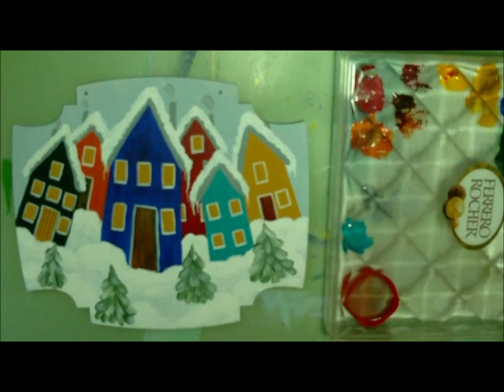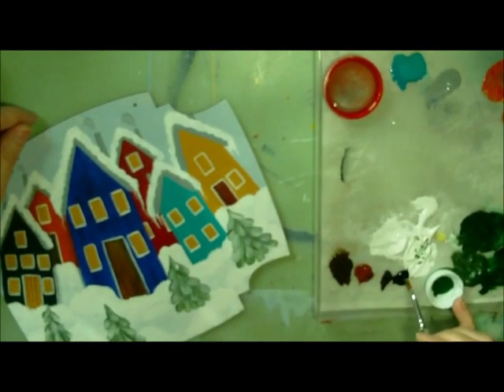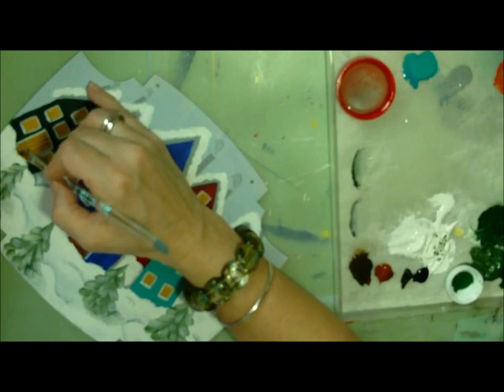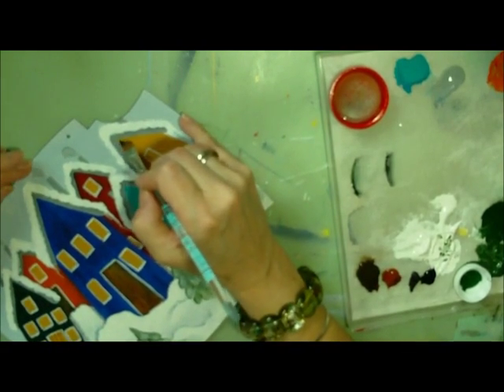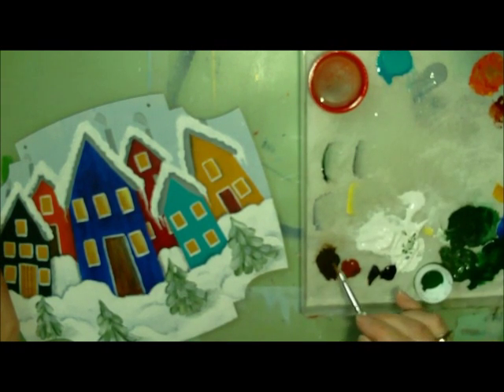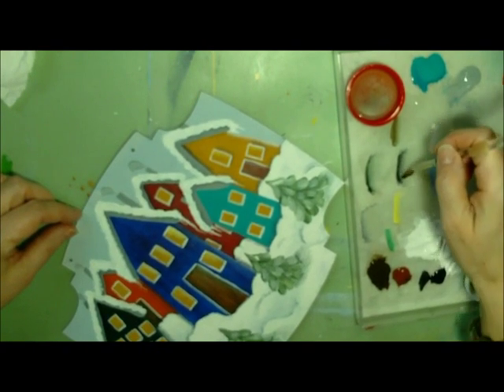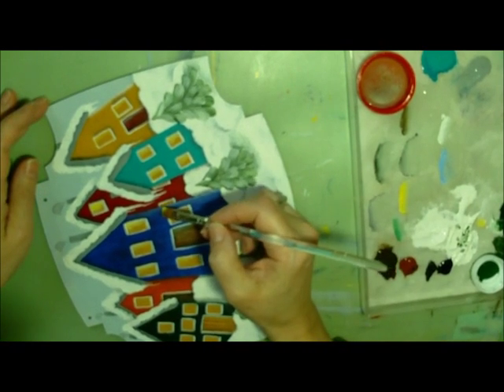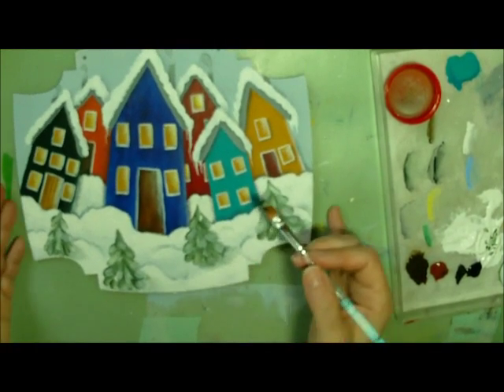Floating Shadows and Highlights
A demonstration of sideloading for the purposes of shading and highlighting in acrylic painting.  The method is explained and demonstrated in the process of creating depth and dimension to an acrylic painting.  The video is rather long, as I shade and highlight the entire piece, but please feel free to skip through.

Materials
3/8 inch angle brush (synthetic bristles)
acrylic paints:
Payne's Grey
Deep Forest Green
Quinacridone Crimson
Ultramarine Blue
Burnt Umber
Clean water with a small amount of Flow Improver or Color Float
Wet pallet is recommended, though not required.
Paper Towel